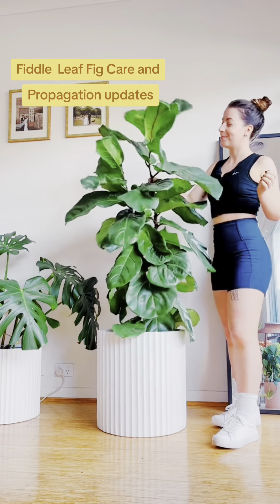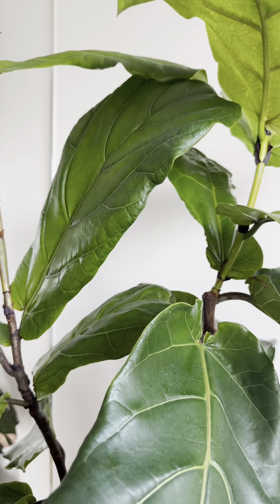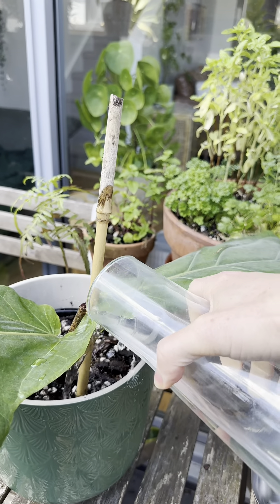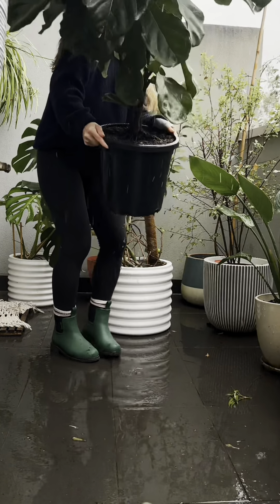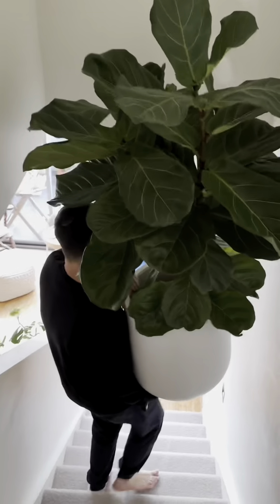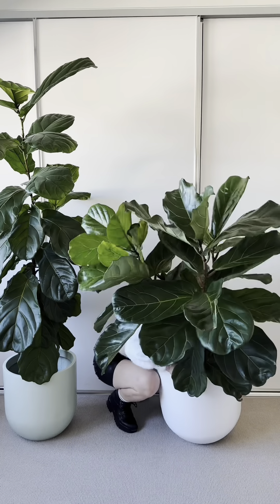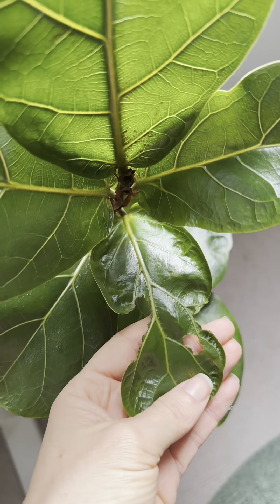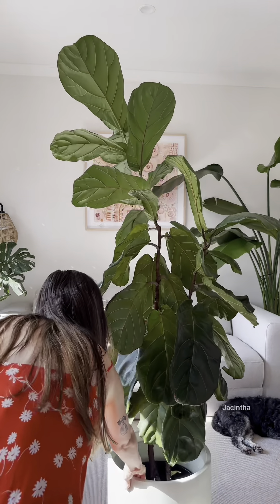Fiddle Leaf Fig Growth & Care: How to Propagate Ficus Lyrata & Common Fiddle Leaf Tree Issues🌿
🌿Look how much my Fiddle Leaf Fig has grown! What makes this growth even more impressive is that I have cut back both stems between these two clips. Let’s walk through my tips for successfully propagating a Fiddle Leaf Fig, along with some general Ficus Lyrata care.

🌿✂️To Propagate a Ficus Plant:
-Use sharp, clean shears to take your cutting close to a node.
-A good spot is just above a leaf or where you can see those little bumps and ridges on the stem.
-Take the cutting on an angle instead of straight across. I’ve found that this helps promote branching, leading to a fuller, bushier plant.
-Let your cutting dry out overnight before placing it in water. This helps protect the stem from rot. The first roots usually start to show after a few weeks.
-Keep your cutting in a warm and humid spot.
-You may not see new leaf growth while the cutting is in hydro.

🌱💚Care for the Fiddle Leaf Fig
-I water my plants every 2 weeks
-Fertilise monthly
clean the leaves in the rain, shower or wipe them down with neem oil.
-Don’t be afraid to move them around a bit—replicating wind can actually help them grow stronger.